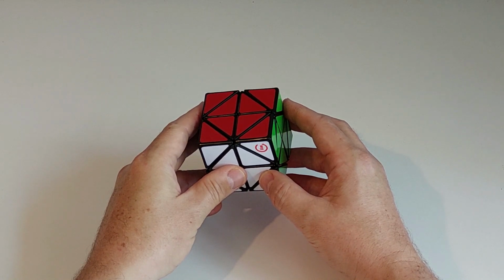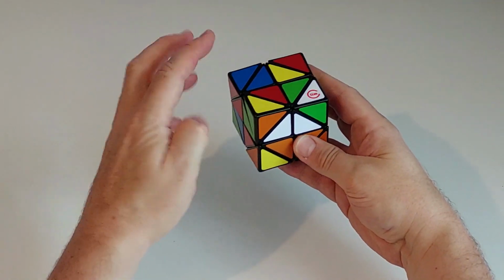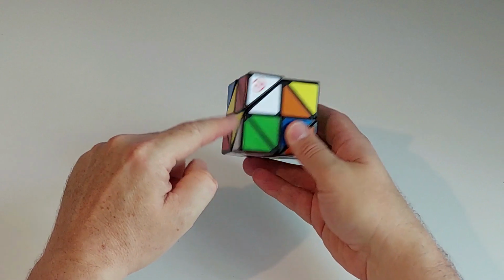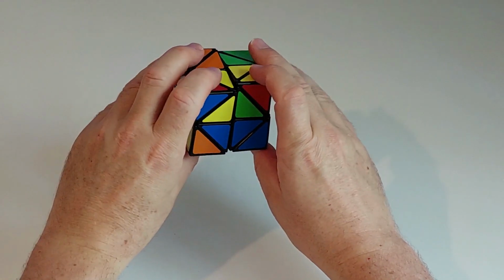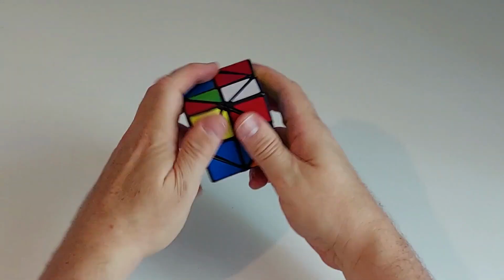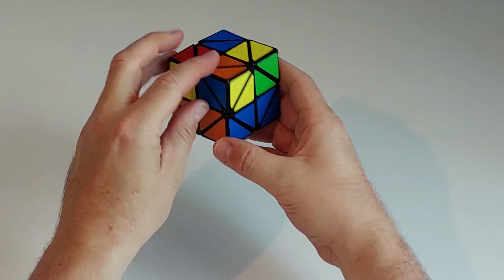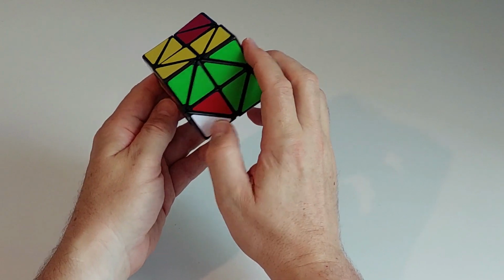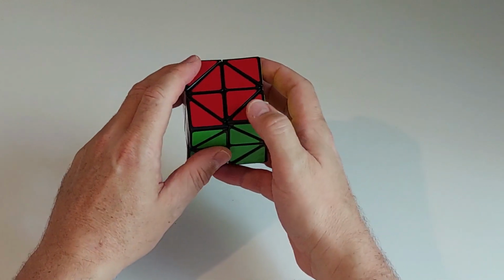Super Z Tutorial (2x2x2 + Skewb)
Hello everyone, in today's video I'll be showing you how you can solve the Super Z. This puzzle is a combination of a 2x2x2 cube and a skewb. It's a limcube puzzle, and while limcube puzzles are normally top-notch, this one isn't so good. However, although I wasn't going to make a video for this, I decided the method I came up was worth showing. It's simple and doesn't use any new algorithms, even for the single twisted corner fix.

👍  𝘽𝙐𝙔 𝙏𝙃𝙄𝙎 𝙋𝙐𝙕𝙕𝙇𝙀... 👍
Nowstore

👍 𝙏𝙄𝙈𝙄𝙉𝙂𝙎 👍
0:00 Introduction
3:08 Reduce first three corners
10:10 Reduce remaining corners
30:09 Solve reduced 2x2x2 cube
33:09 Fix single twisted corner

👍 𝘼𝙇𝙂𝙊𝙍𝙄𝙏𝙃𝙈𝙎 𝙐𝙎𝙀𝘿 👍
Edge piece series ( [1,1] commutator) F R’ F’ R (and similar)
Corner piece series ( [3,1] commutator) U R U’ L’ U R’ U’ L

If you like the sound of a calm, considered and thoughtful approach to solving twisty puzzles, you've landed at the right place. I solve puzzles with a "why", not just a "how".

I absolutely love breaking down a difficult puzzle to the point where I can solve it using essentially nothing more than these two algorithms, or combinations.

My videos have no ads or calls to action and I’m not monetised. (What youtube does, though, is a mystery to me. If you’re getting ads on my videos, please get an adblocker extension for your browser. Either ublock origin or adblock seem to work well.)

This hobby is expensive. I rely on two main ways for people to support me and enable me to buy the puzzles I solve. If you have the means and desire, here they are.

FIRST
and contribute whatever you feel like towards the cost of buying twisty puzzles, either as a one-off or as a regular supporter.

Music is Atmospheria by Francis Preve from the youtube library.
Both are free to use.